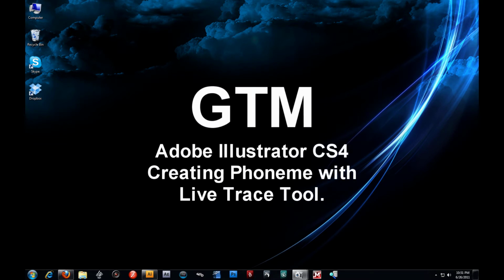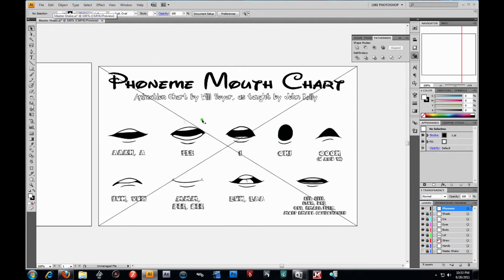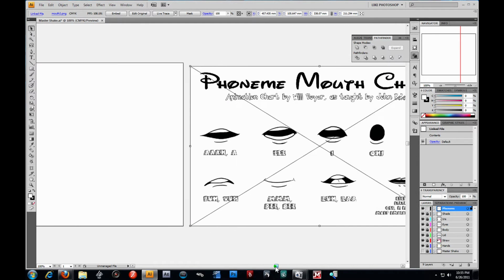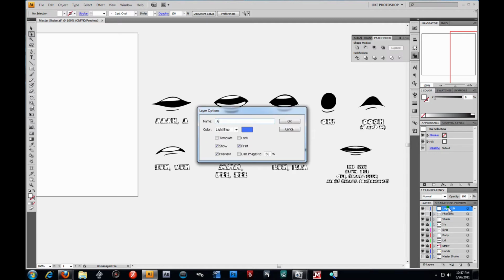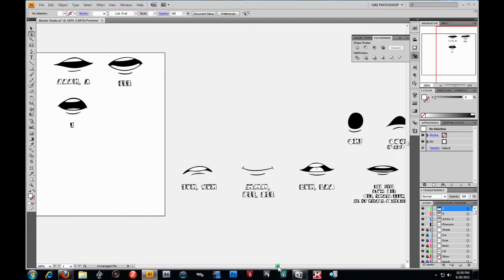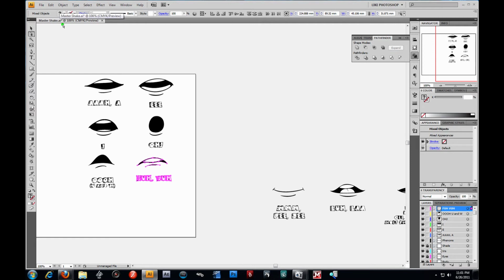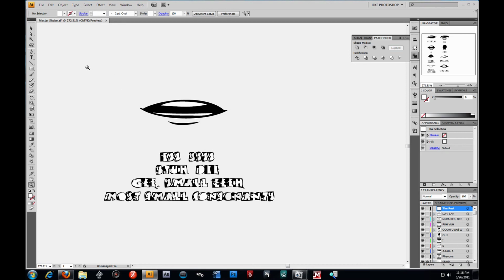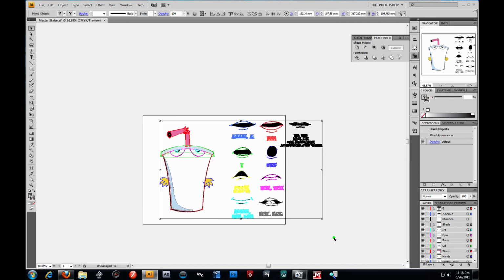Creating Phonemes - With Live Trace in Adobe Illustrator CS4.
Using drawing of phonemes that are live traced in Illustrator CS4. for use with FLASH.